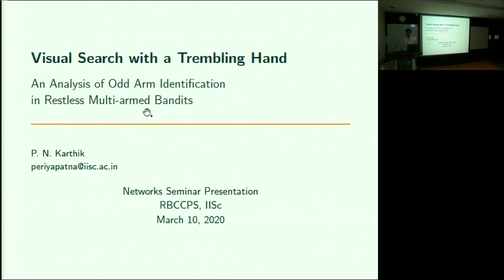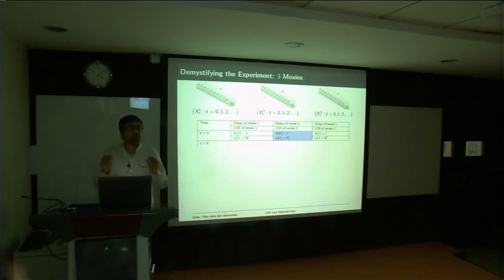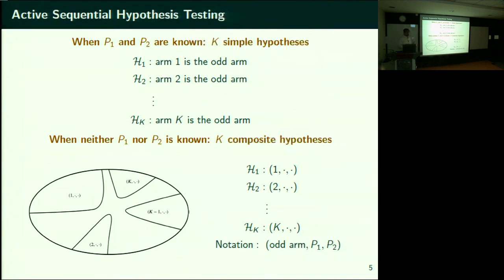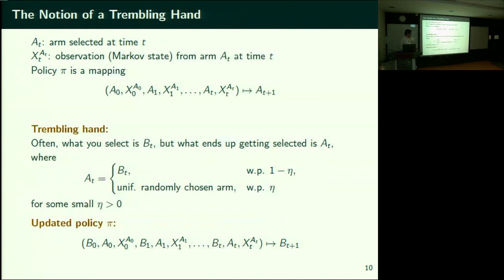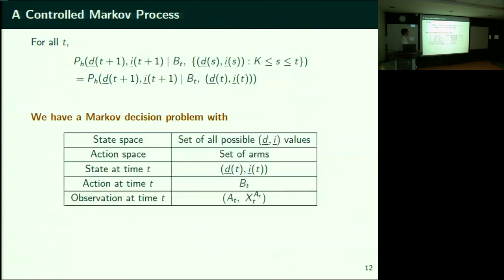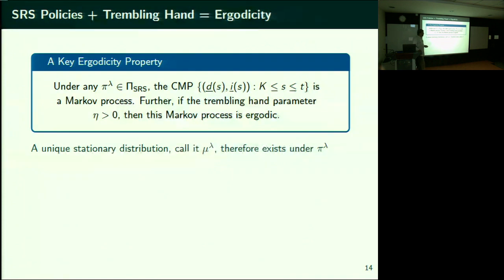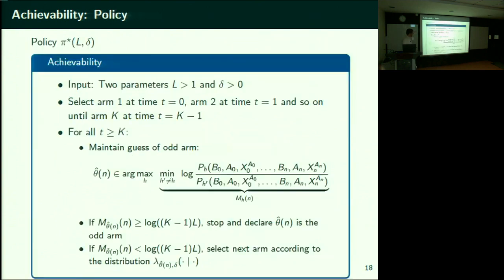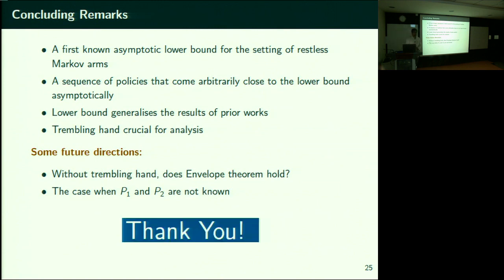Visual Search with a Trembling Hand An Analysis of Odd Arm Identification in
A video recording of the talk presented at the Center for Networked Intelligence at the Indian Institute of Science, Bangalore, during March 2020.